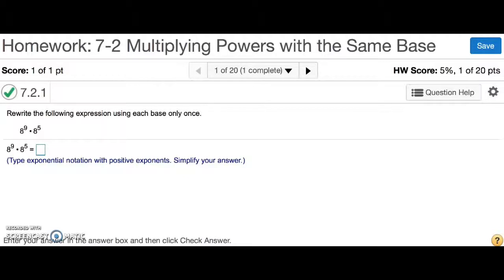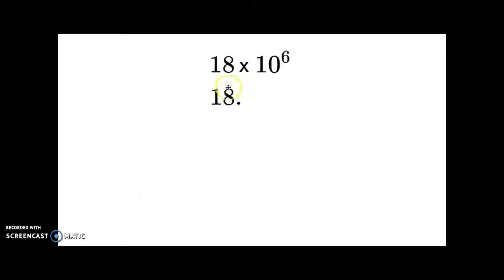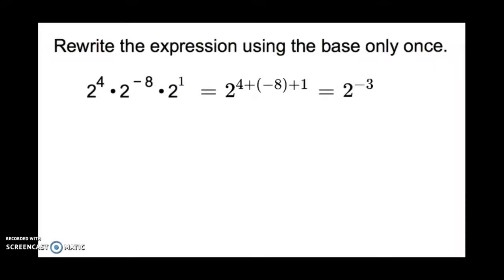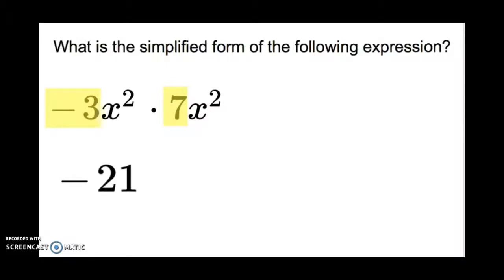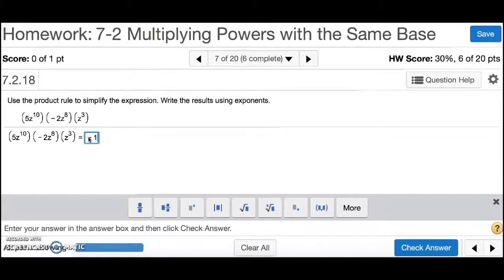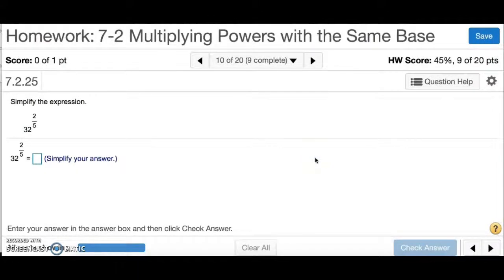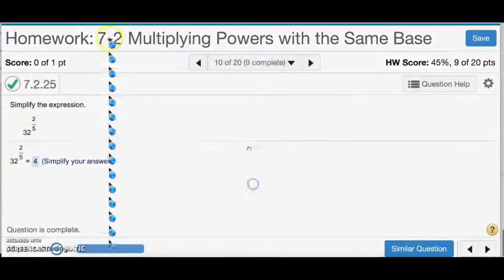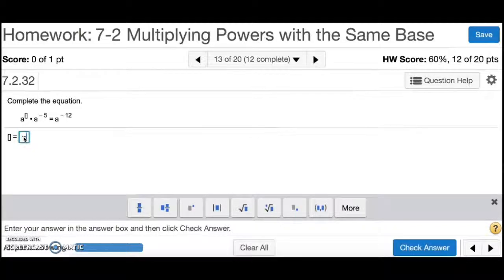Algebra 1 7-2 Multiplying Powers With the Same Base MathXL Pt1